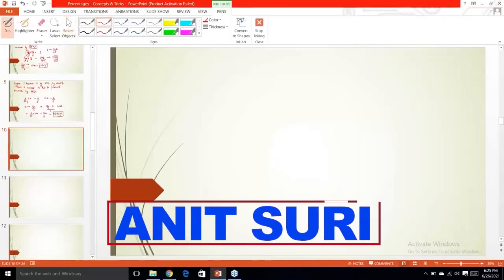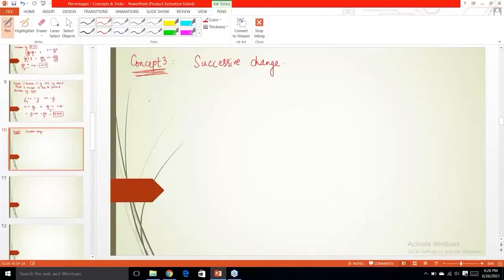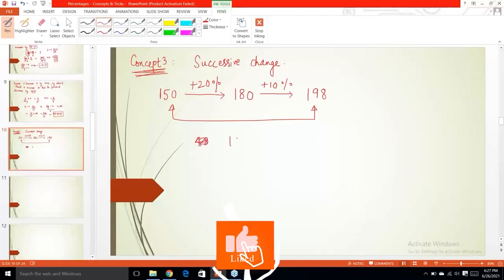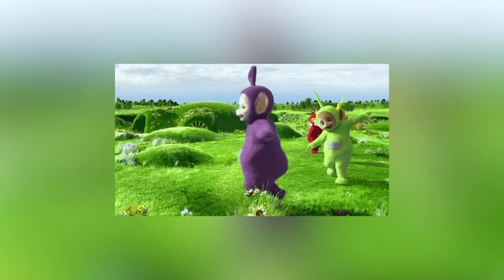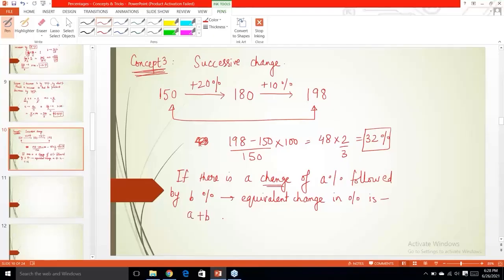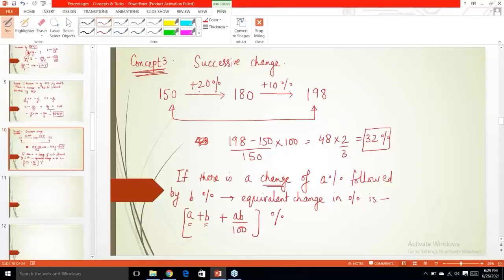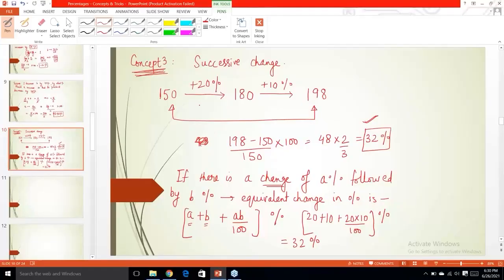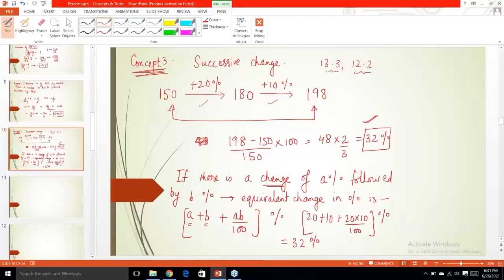CAT Syllabus: Basics Of Percentage | Concept 3 | CAT Preparation For Beginner | Best CAT Preparation